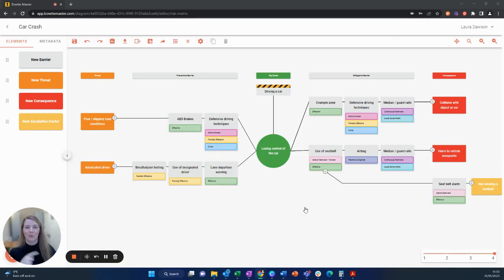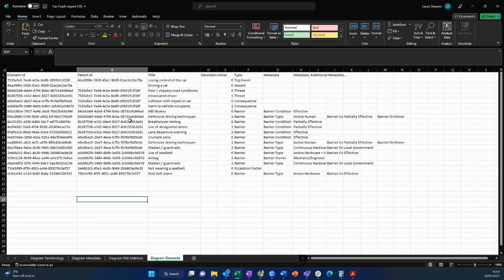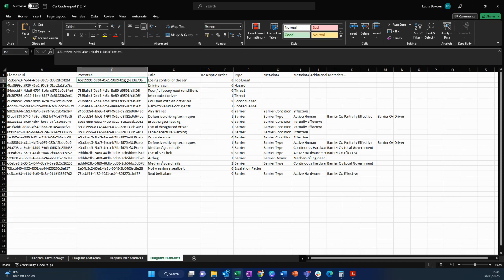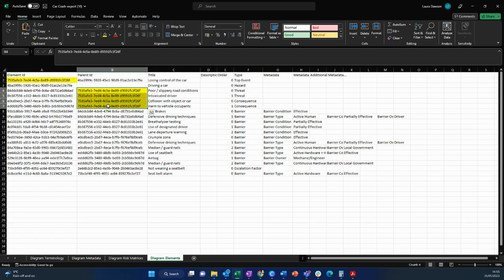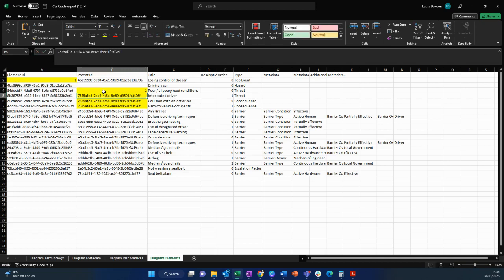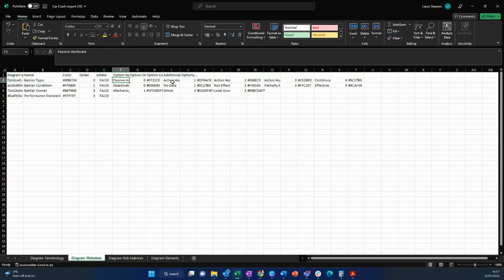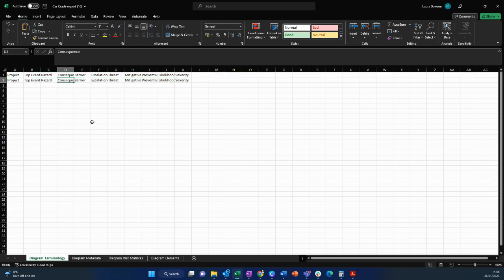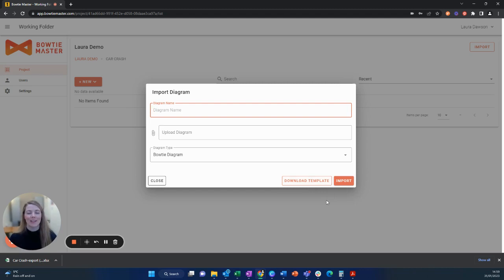Bowtie Master Template Explanation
Take your Bowtie diagrams to the next level with this comprehensive video tutorial on the Excel template of Bowtie Master software.

Our expert will guide you through the process of using Excel to create, edit, and manage your Bowtie diagrams. Learn how to effectively utilise the Excel template to streamline your workflow and maximize the full potential of Bowtie Master.

Whether you're a beginner or an experienced user, this tutorial will help you master the Excel template and make the most of Bowtie Master. From customizing your templates to importing and exporting data, this tutorial covers it all.

So what are you waiting for? Hit play now and start creating professional and effective Bowtie diagrams with the power of Excel and Bowtie Master!